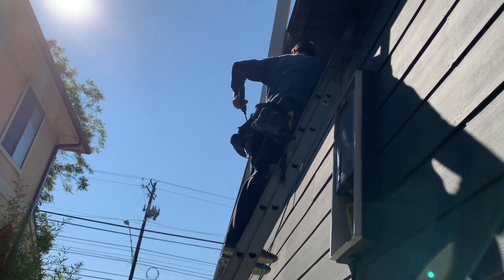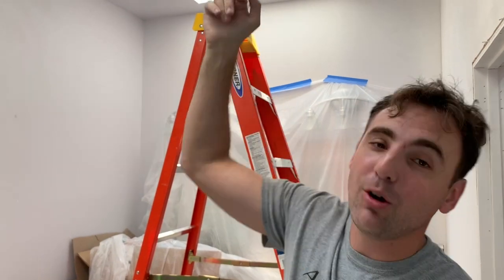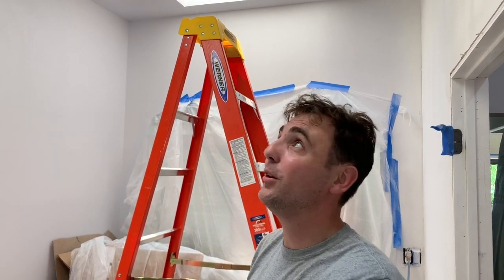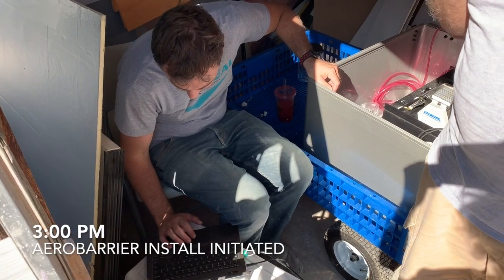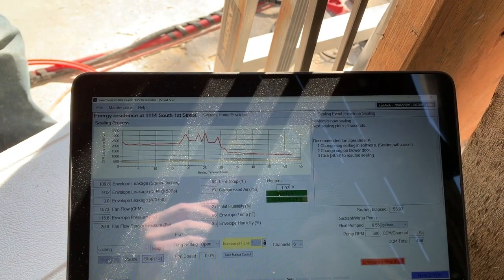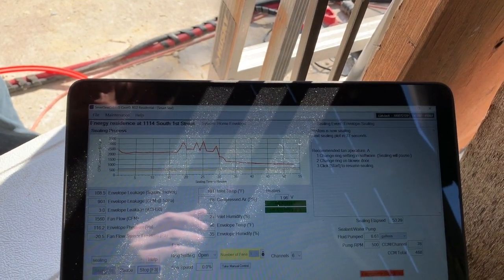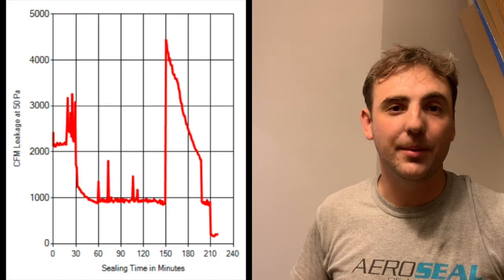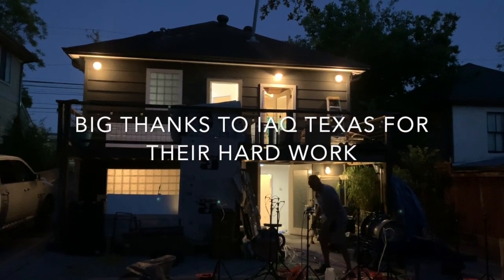New Office Aerobarrier Day Montage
Our new office building is a 100 year old house in South Austin that needed some serious help on the air leakage front. Sean and Ian Harris of IAQ Texas teamed up with us to seal the enclosure using Aerobarrier. Here are the results!

We started at 2761 CFM50 - 9 ACH50
When we opened the attic door the leakage went to 4959 CFM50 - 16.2 ACH50

The Aerobarrier post test was 206 CFM - 0.67 ACH50

After removing all of the tape off the windows and exhaust fans, the leakage increased to roughly 1000 CFM - 3.26 ACH50
Opening the attic increased the leakage to 2400 CFM - 7.8 ACH50